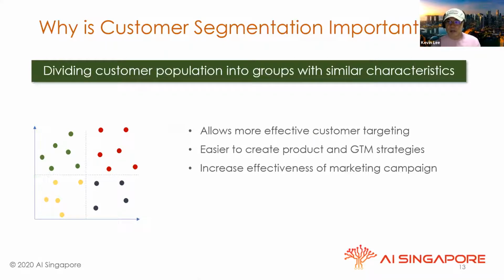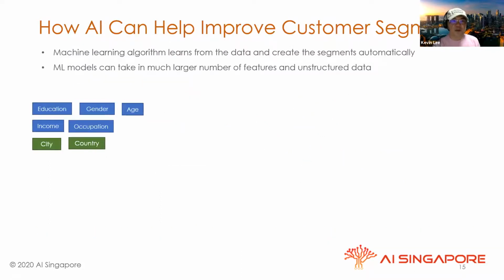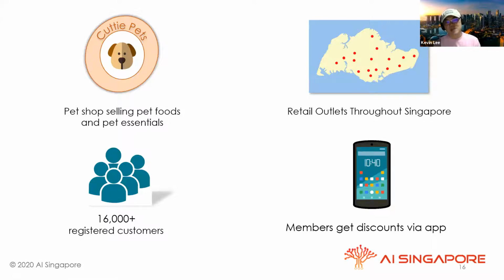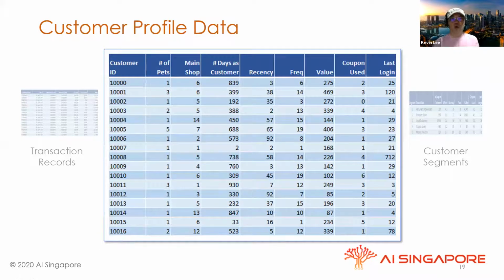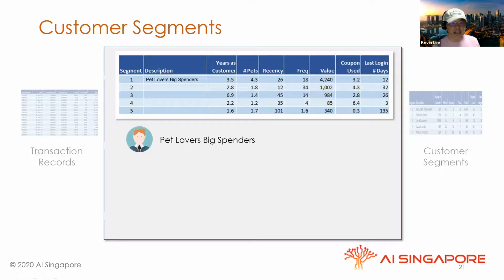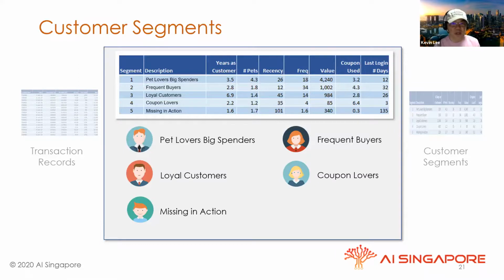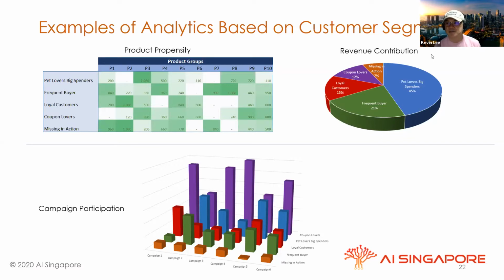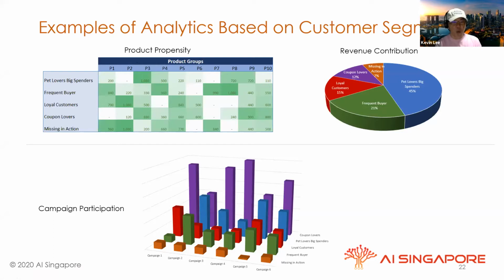P2 - How to Increase Sales and Improve Marketing Effectiveness with AI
This is a webinar targeting at sales and marketing professionals as well as business owners.    The webinar is meant to create the awareness of what AI can do to help businesses increase sales and improve marketing effectiveness.

This webinar is non-technical in nature but the assumption is the audience is already well-verse with the basics of AI.